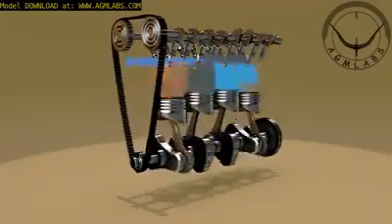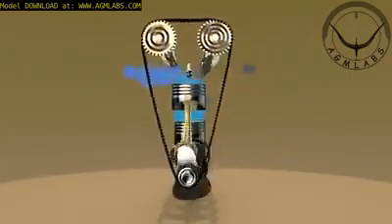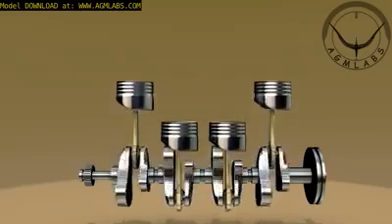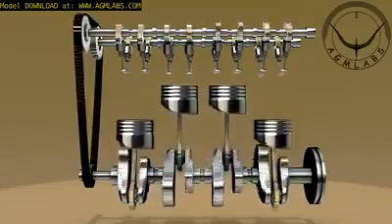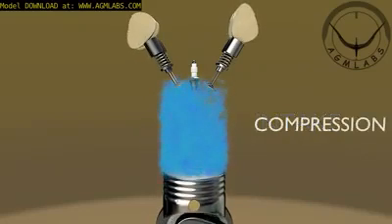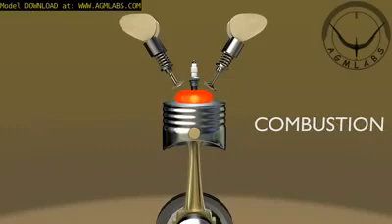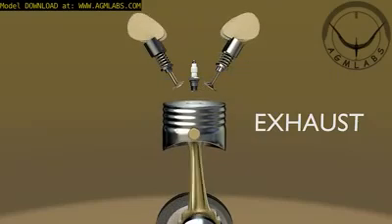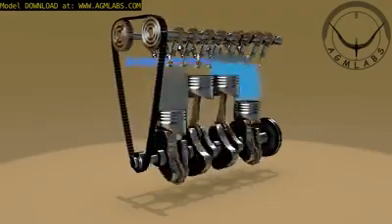Four Stroke Engine How it Works